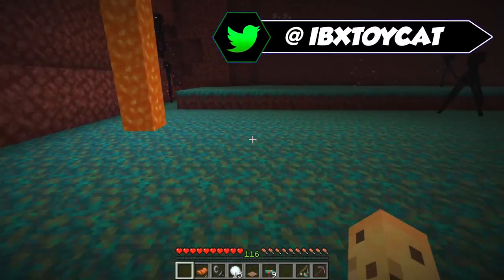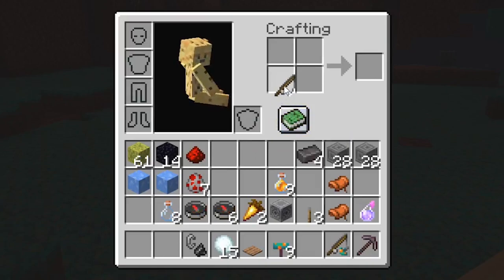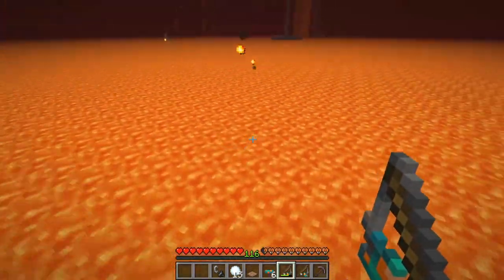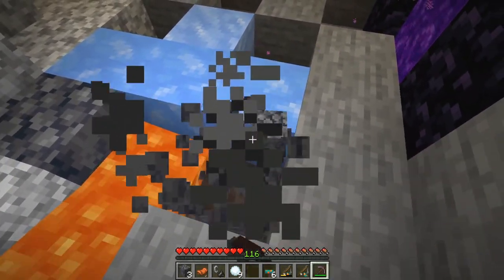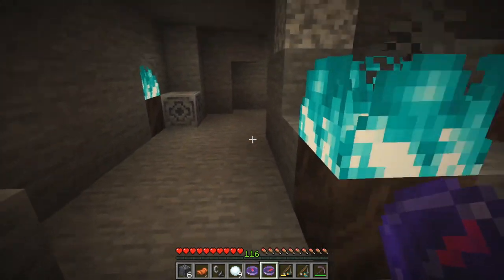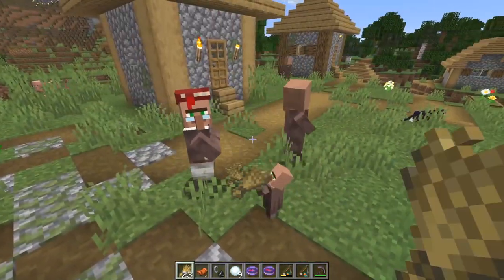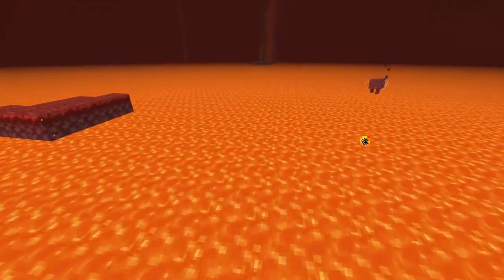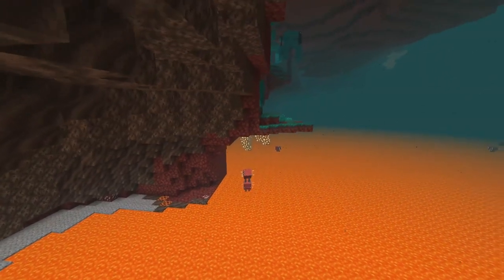1.16: Tamable "Strider" Mob & A Unique Use For Netherrite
A friendly mob in the nether. Exciting!